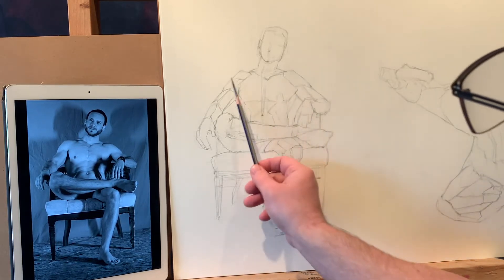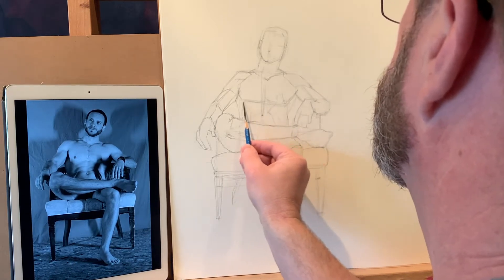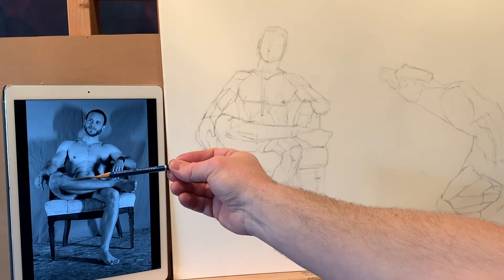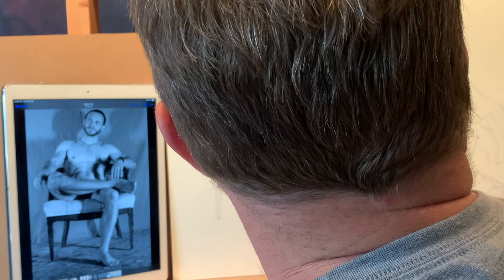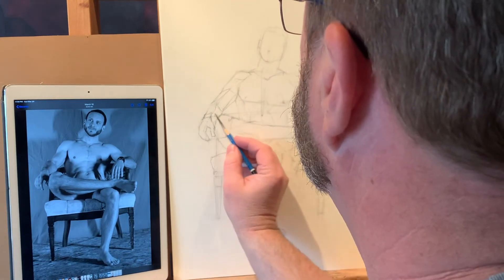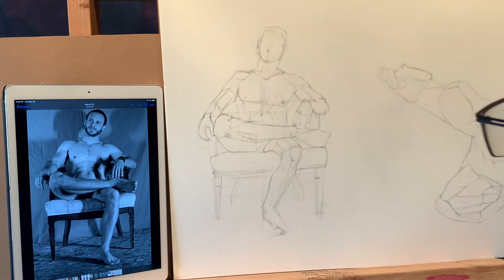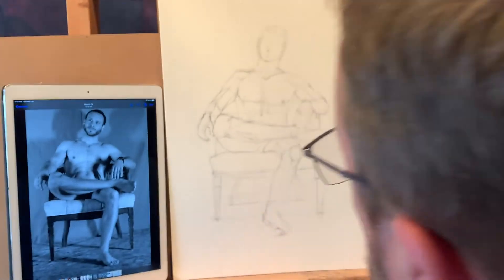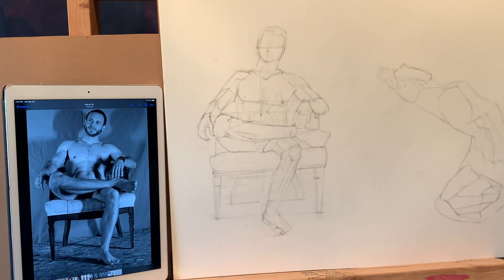6 Horizontal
Now using horizontal alignments to assess and make corrections